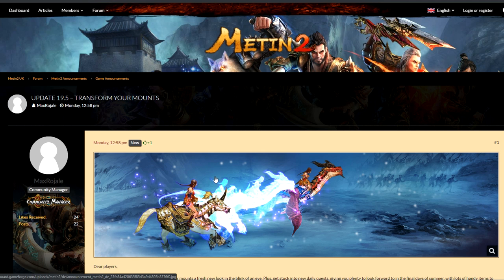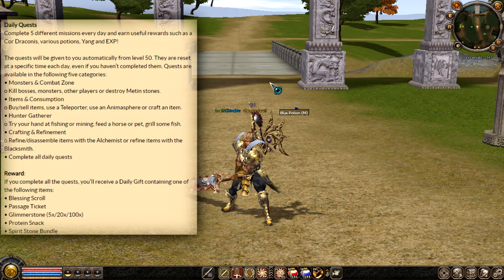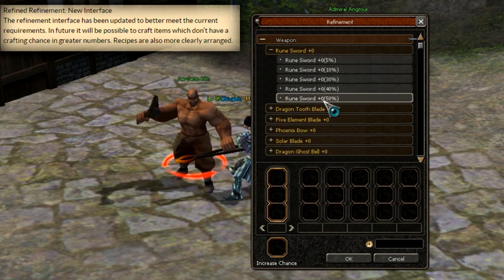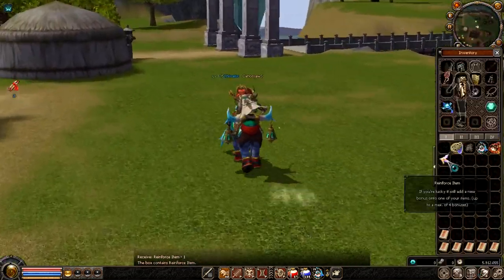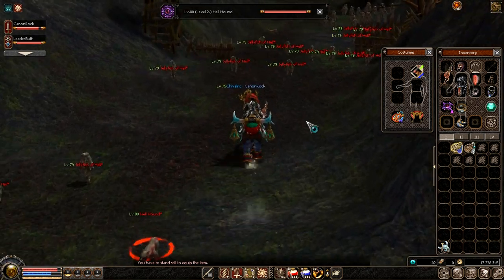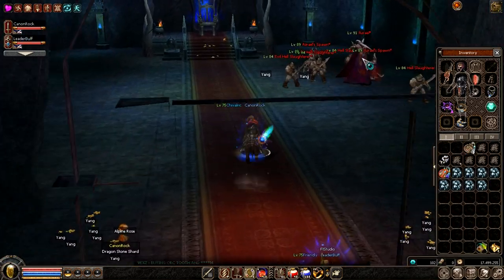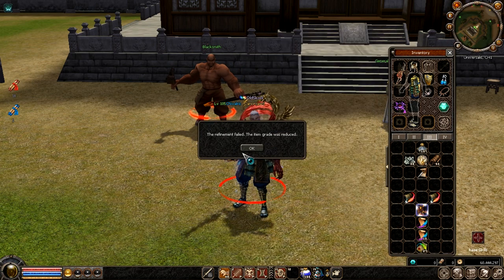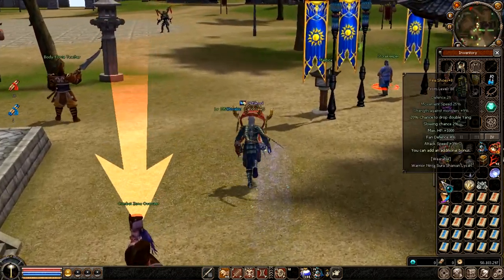[46] Metin2 UK - Update 19.5 / Transform Mount & Zodiac Blade / Upgrading Fire Shoes & Ruby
Part 46 -  New Update 19.5 Transmutation of Mounts.

The music you hear in the video is produced by me specifically for the background.

Servers fusioned into Europe:
1:  - Corum + Meang = Sol
2: -  Sol + Global EU / US = Universalis
4: -  Anthor(US) + Universalis = Universalis
3:  - Universalis  + Wodan (NL) + Sinuab (DK) = Europe
4:  - Europe + France = Europe